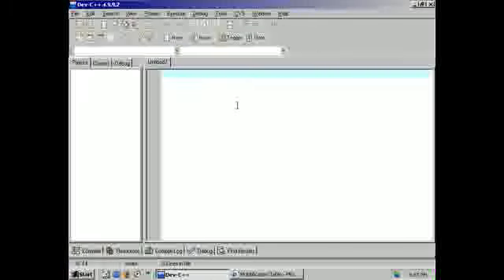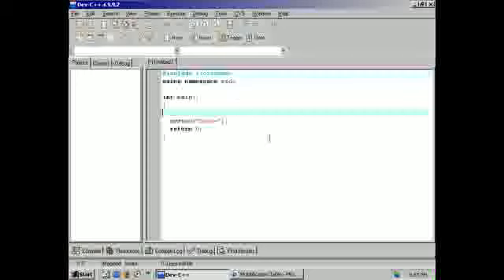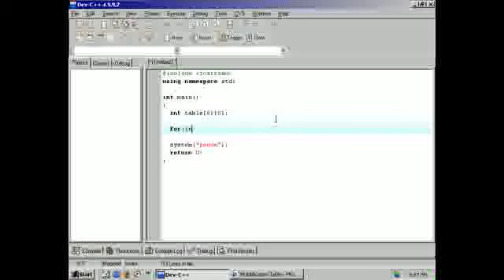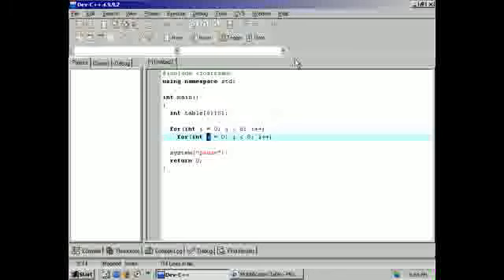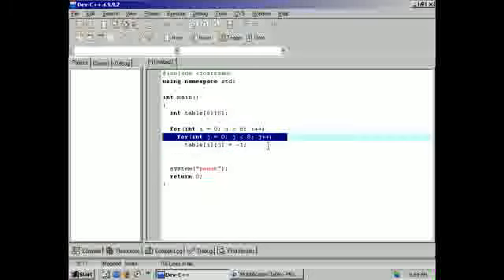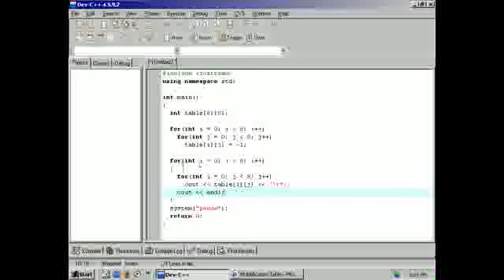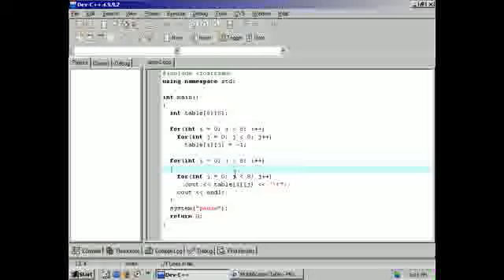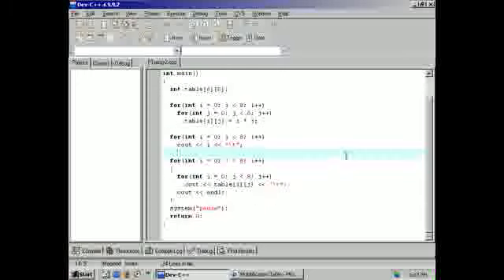С++ 16 - Arrays2